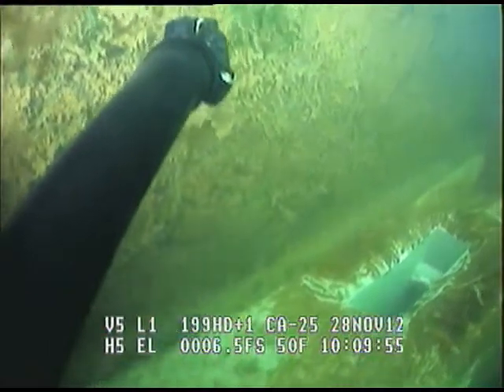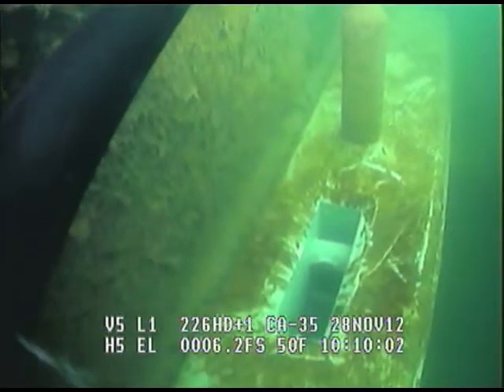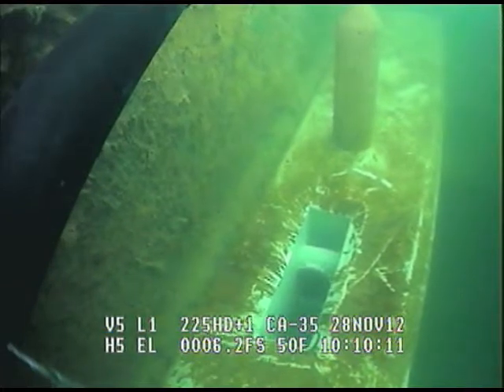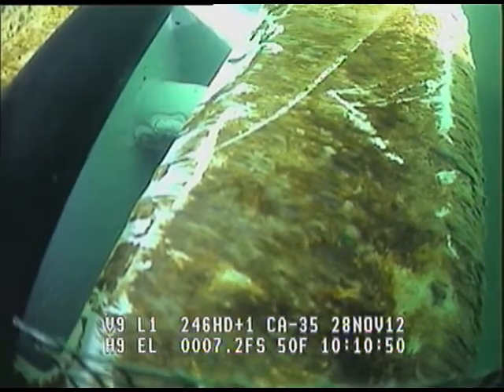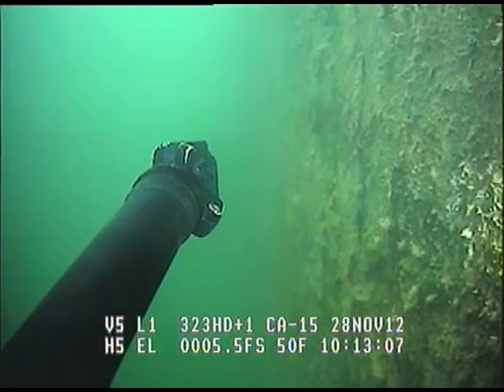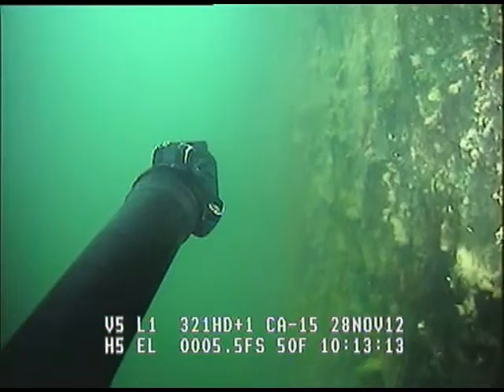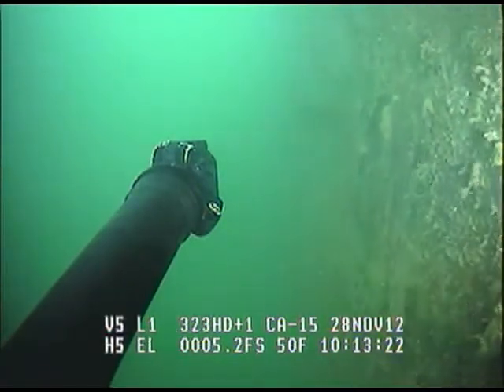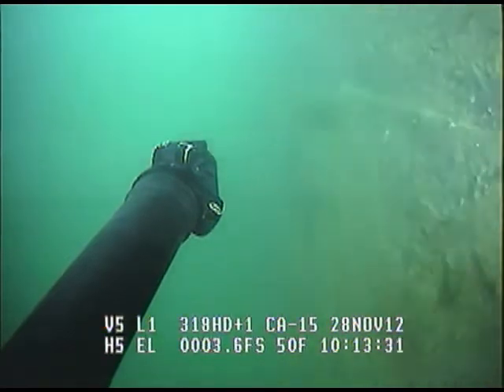Pro-Rov at Oroville Afterbay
ROV inspection of Oroville Afterbay Stop Log